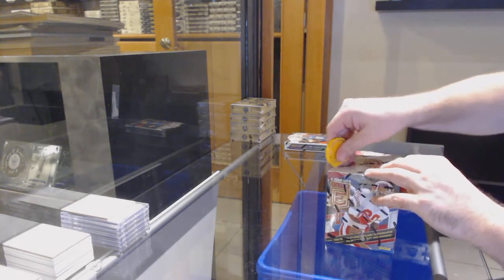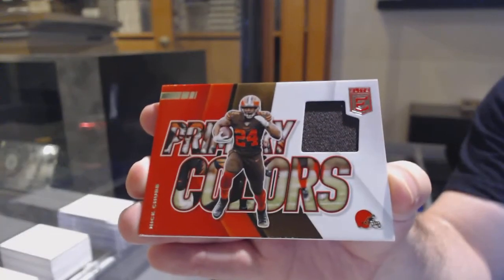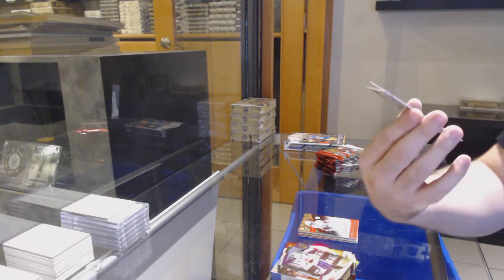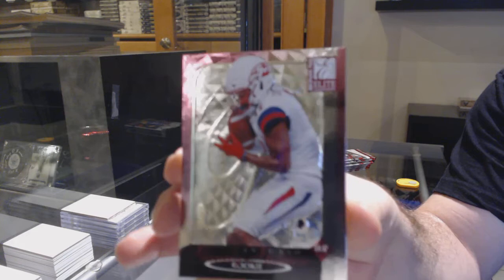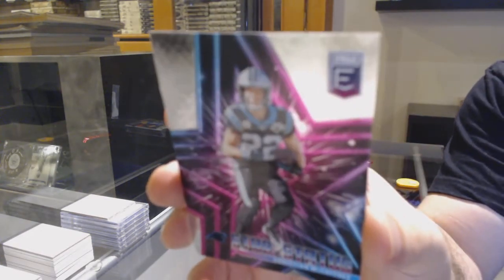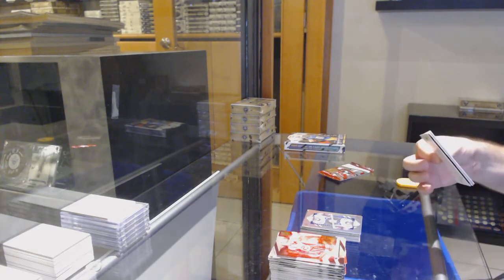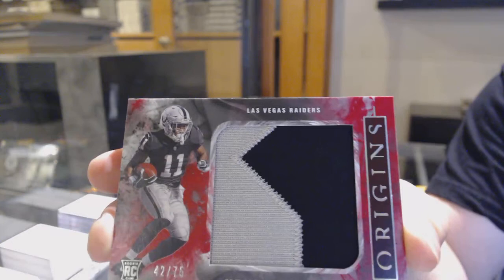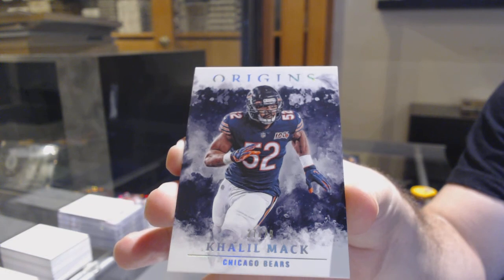2020 Panini Origins & 2020 Donruss Elite Football Box Break - C&C GB #12,742